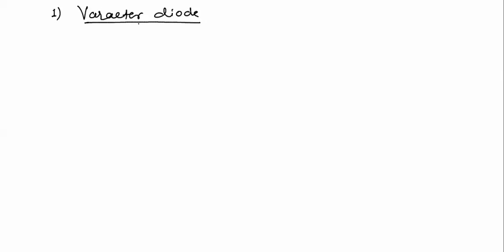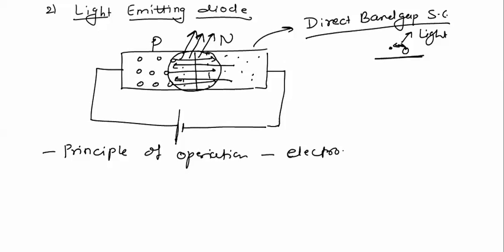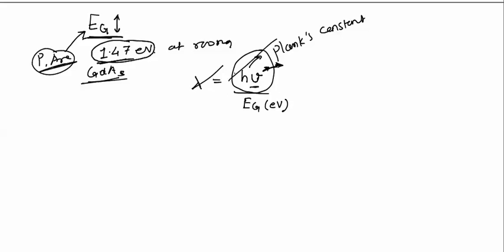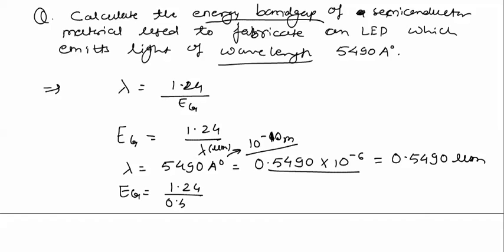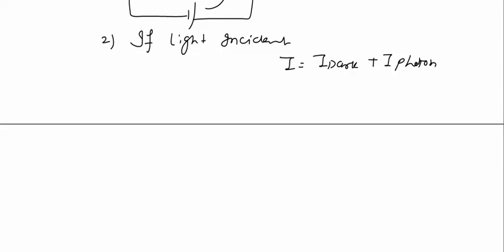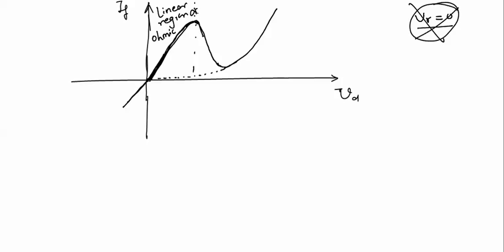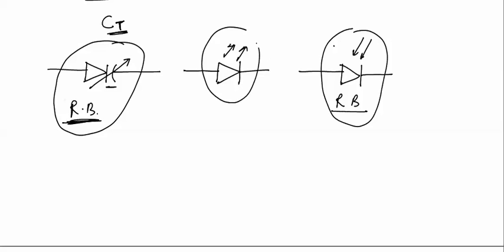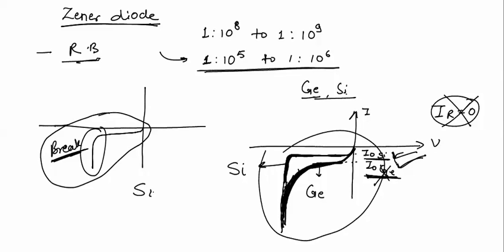LECTURE-12 Electronic Devices & Circuit (EDC)- Diode Part-4